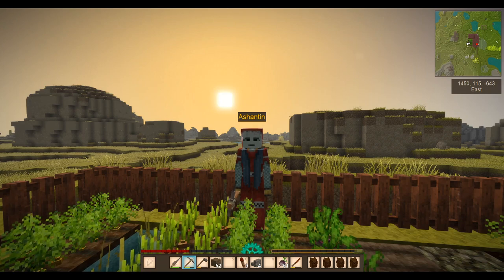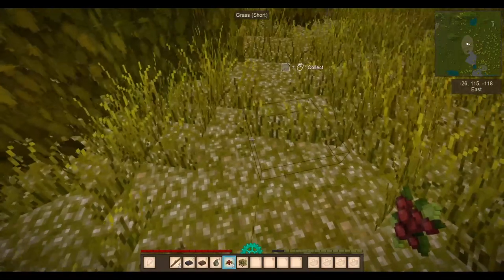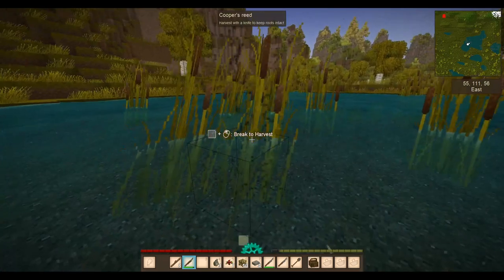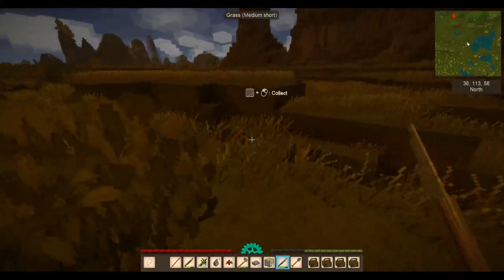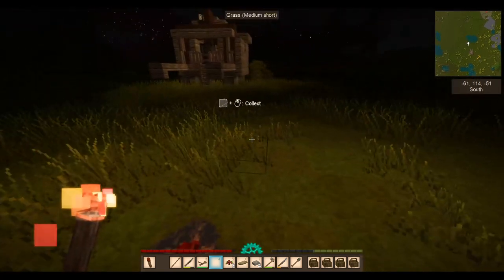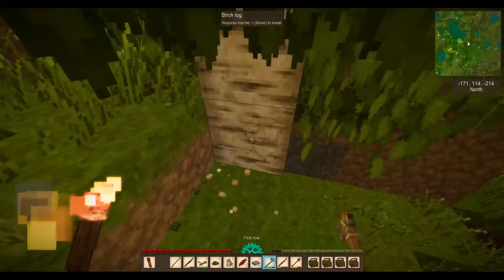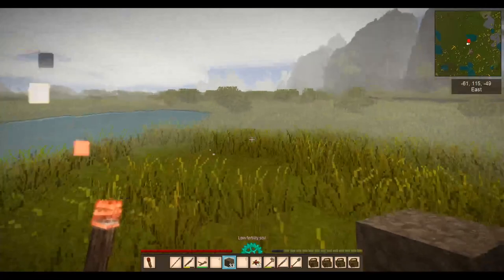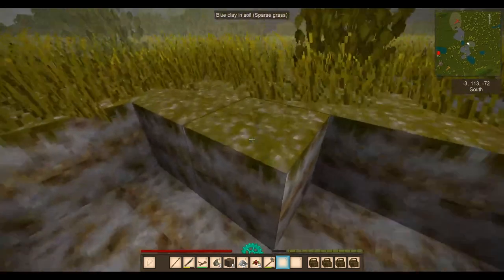Vintage Story Tutorial 29 Surviving Your First Days In 1.12 With An Easy Spawn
Welcome to my third Vintage Story Map.